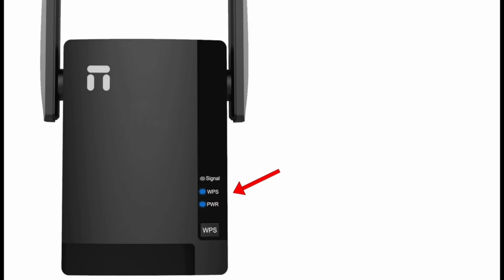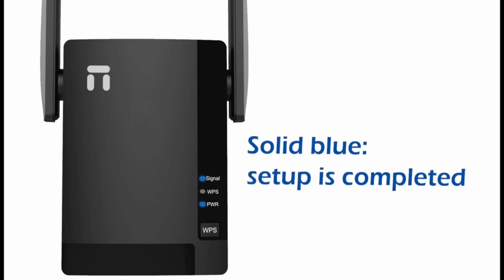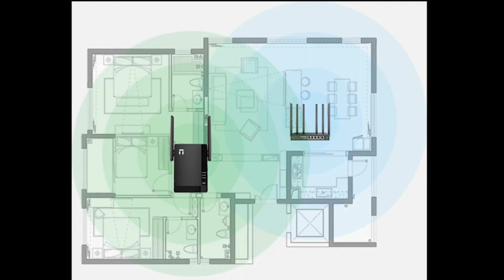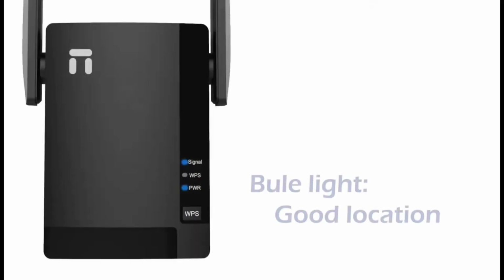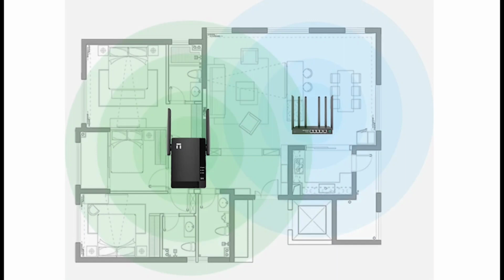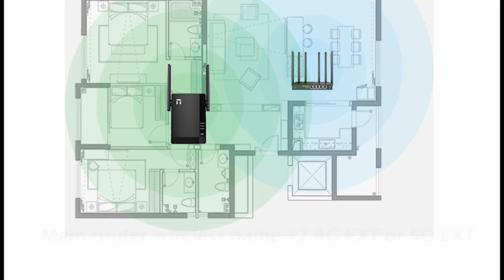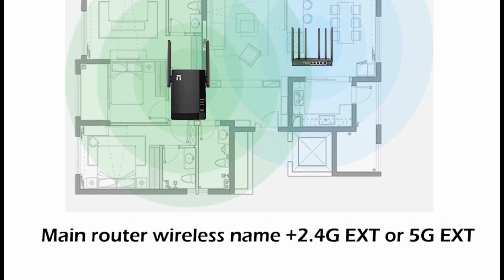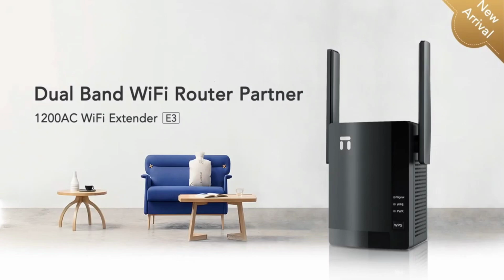Netis E3 AC1200 Wireless Dual Band Range WiFi Extender Review 2023 :: Emerge Infosys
Netis E3 AC1200 Wireless Dual Band Range WiFi Extender with WPS One Button Setup, 2 High Gain Antennas and Wired Expansion Port.

Details
Brand: Netis
Wireless Communication: Standard802.11ac
Data Transfer: Rate1200 Megabits Per Second
Frequency Band Class: Dual-Band
Connector Type: RJ45

EASY ONE BUTTON SETUP - WPS
You can set up this repeater through the WPS button or web-based setup page. Either of them is simple and straight forward. The signal indicator will help you find the best location to install.

BUILT-IN ETHERNET PORT
The built-in Ethernet port offers an option to expand the network with cables. It provides you the convenience to access the Internet for all devices even without Wi-Fi function.

SMART SIGNAL INDICATOR
After connected with the wireless router, you can relocate the repeater to the desired location with the help of the signal indicator. Blue light means good signal, red light means poor signal.

This Wi-Fi extender supports up to 1167Mbps Wi-Fi speed (2.4GHz - 300Mbps/5GHz - 867Mbps). It can switch the frequency automatically to get better Wi-Fi performance: 5GHz for faster speed without interference, 2.4GHz for longer distance.

Features & details
𝐄𝐗𝐓𝐄𝐍𝐃𝐄𝐃 𝐖𝐈𝐑𝐄𝐋𝐄𝐒𝐒 𝐂𝐎𝐕𝐄𝐑𝐀𝐆𝐄: Adds Wi-Fi Range Coverage up to 1300sqft to 2200 sqft to extend the main router wifi signals to a further range which eliminates the signal dead zone.
𝐀𝐂𝟏𝟐𝟎𝟎 𝐖𝐈-𝐅𝐈 𝐒𝐏𝐄𝐄𝐃: Provides 1167 Mbps performance using dual-band wi-fi; 2.4GHz for further distances and 5GHz for faster data rates. Equipped with 2 high-gain antennas for a strong penetration signal.

Emerge Infosys Pvt. Ltd.